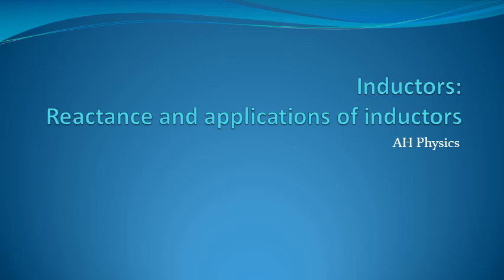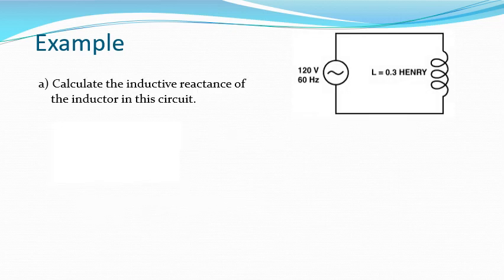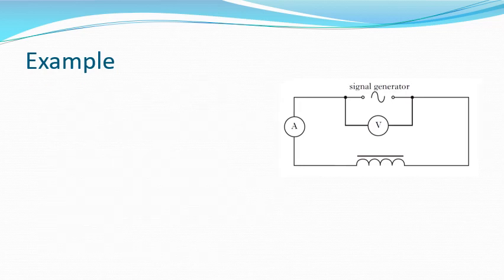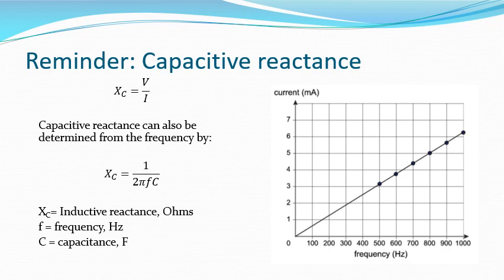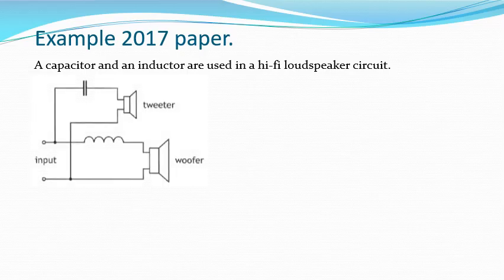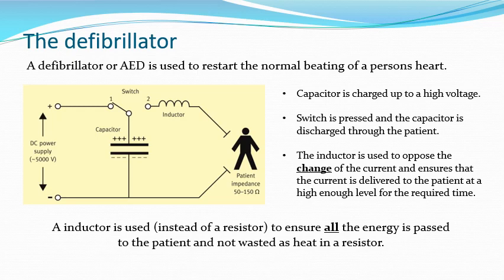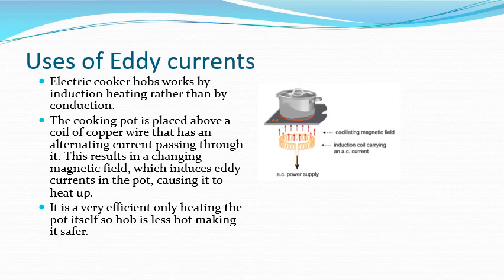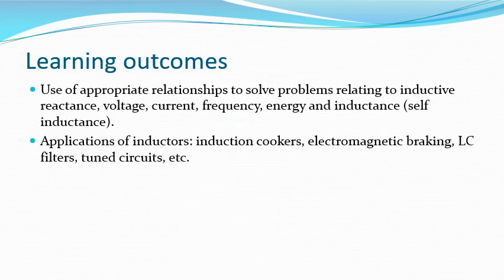AH EM Inductive reactance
A video about inductive reactance for the advanced higher physics electromagnetism unit.